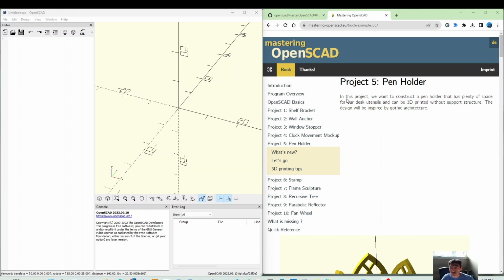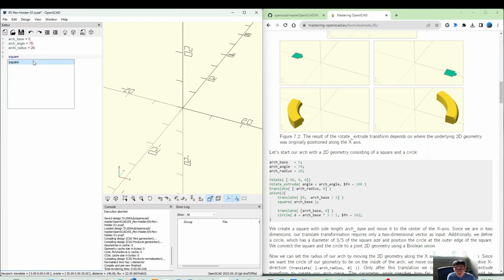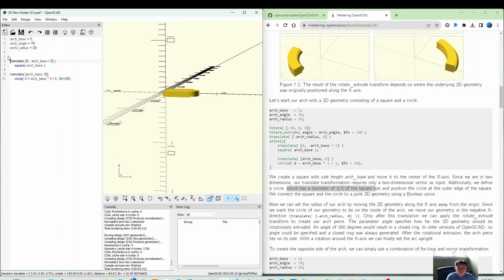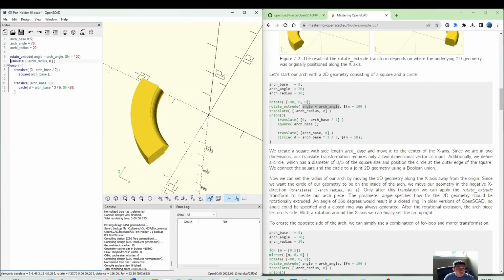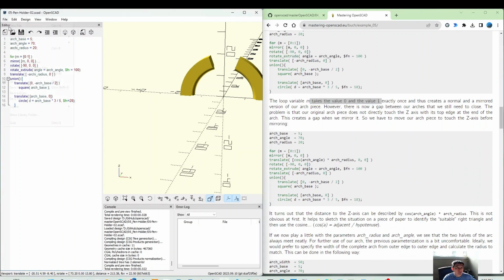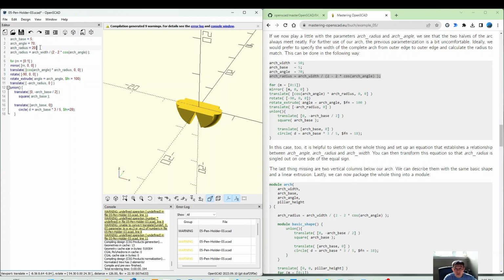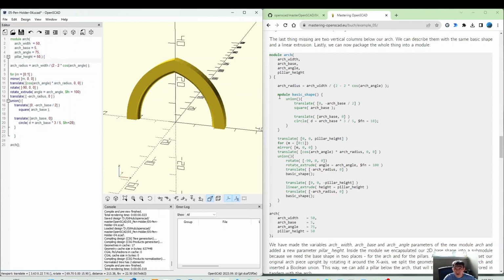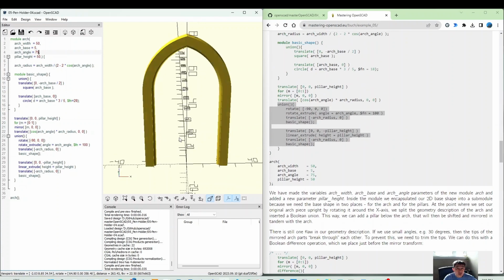Mastering OpenSCAD 05 - Pen Holder - 01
In this project, we want to construct a pen holder that has plenty of space for our desk utensils and can be 3D printed without support structure. The design will be inspired by gothic architecture.